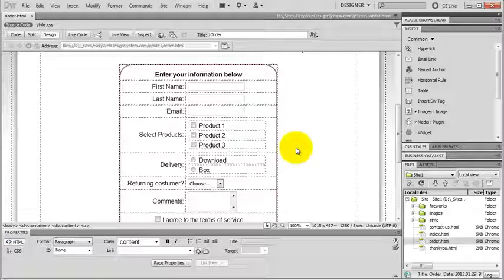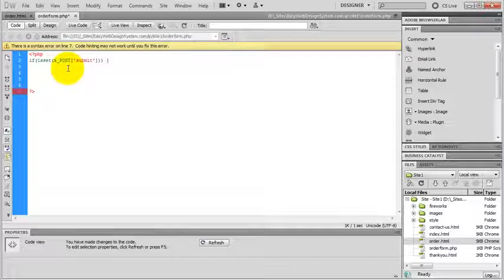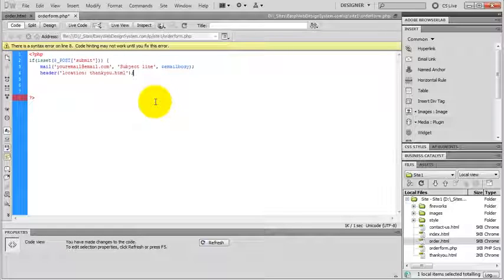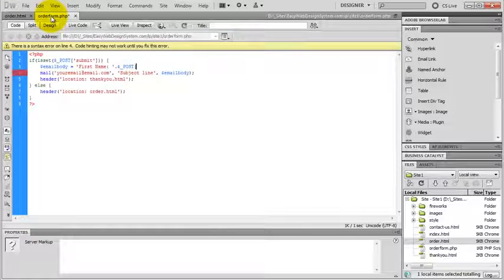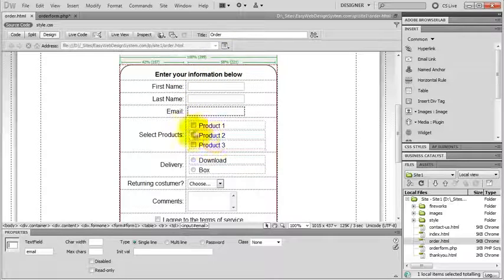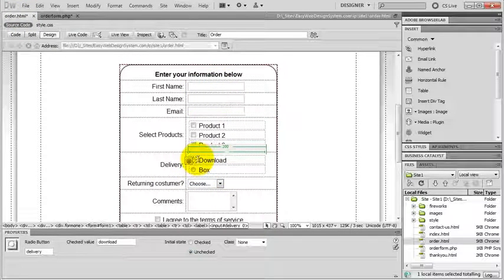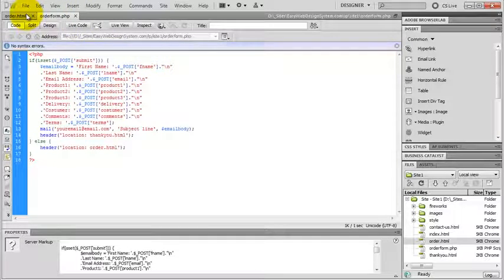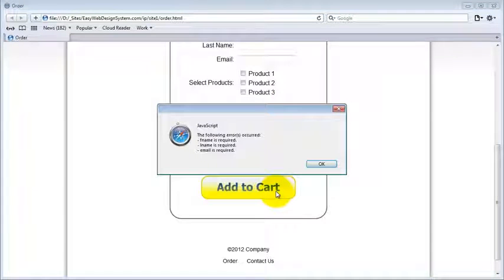How to Create shopping add cart using php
In This Video. asimple PHP example for creating shopping cart application form in php.